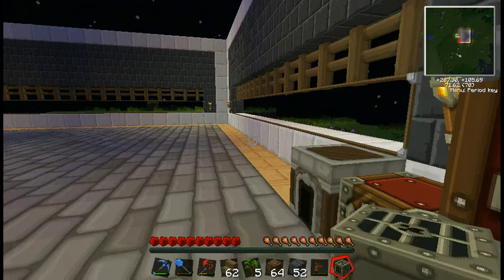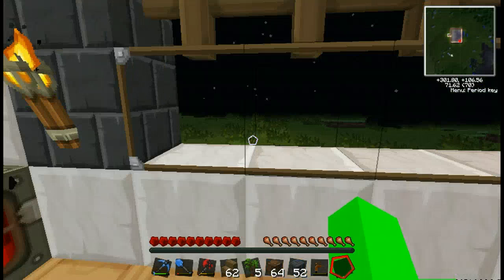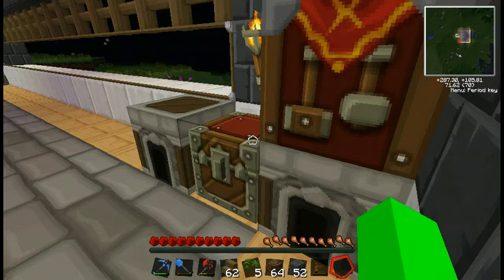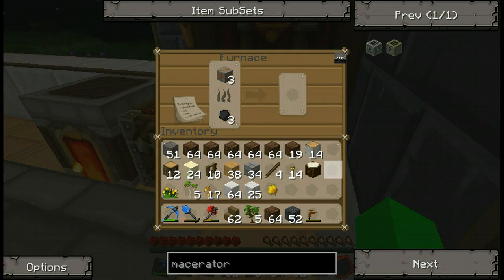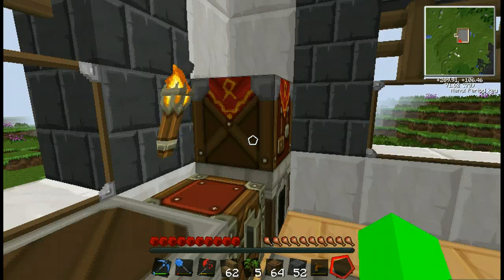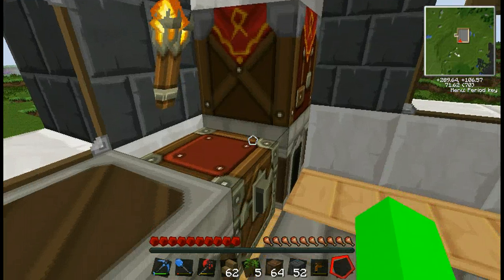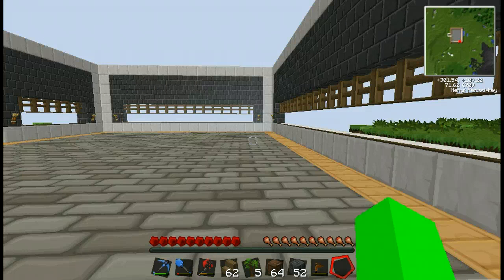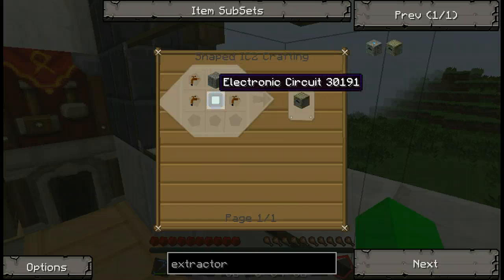Tekkit - The Path of the Scientist Part 1: POWER!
Myxy completes his first task in becoming a mad scientist in this installment in the Tekkit series.